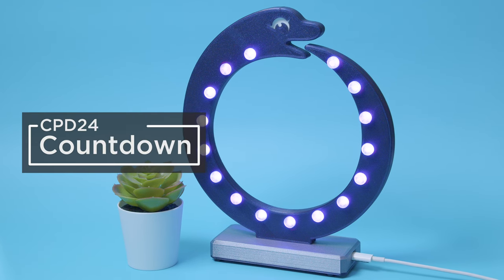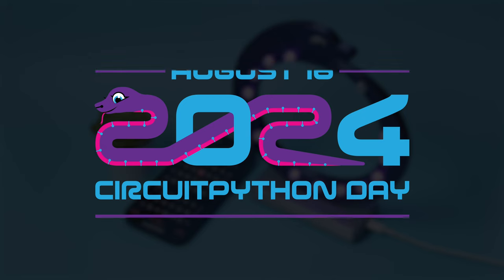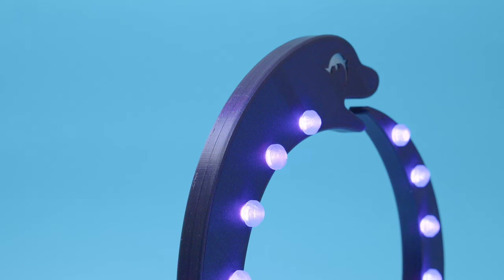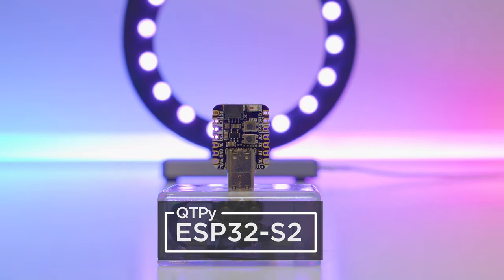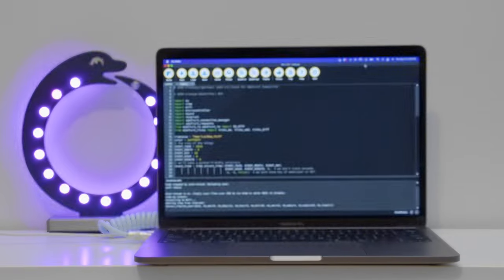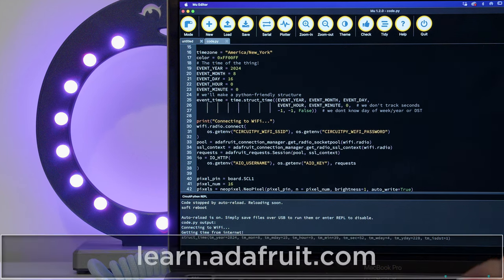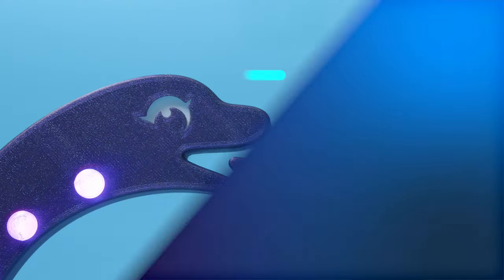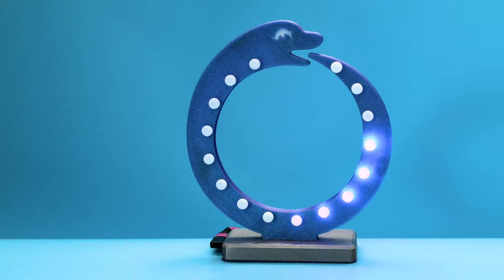Blinka LED Sign IoT Countdown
Countdown the days until CircuitPython Day 20204! This project uses a QT Py ESP32-S2 and NeoPixel dots strand to light up each day, counting down the days until August 16th 2024 - The snakiest day of the year!